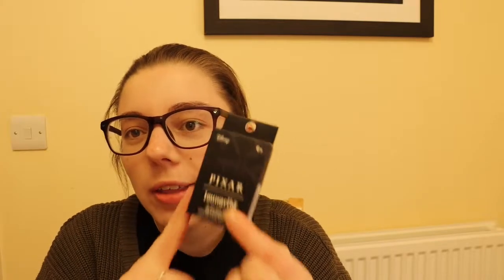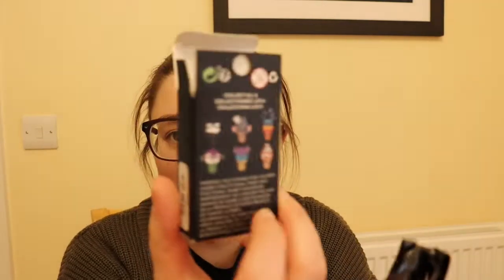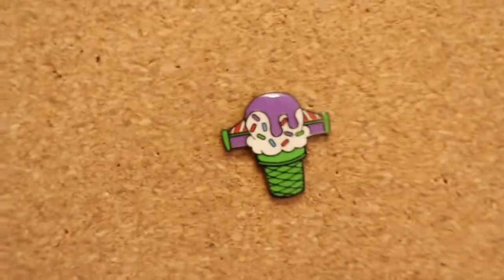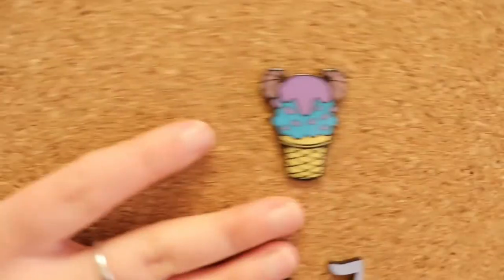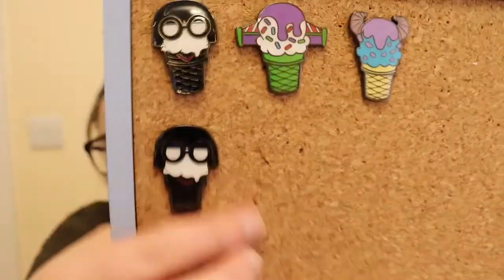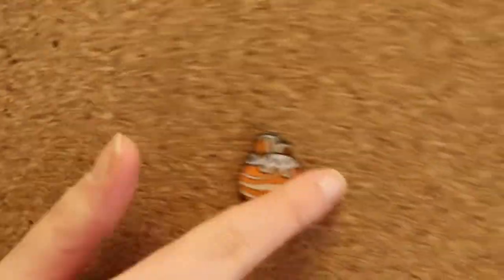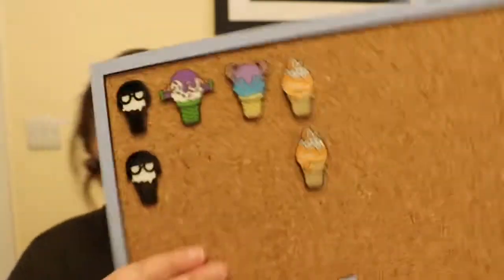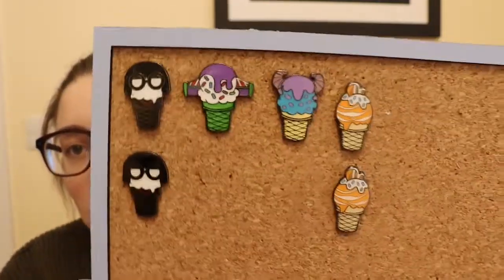Mystery pin unboxing - Pixar ice creams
Welcome back to magical mischief video. I am Jess and I am excited to share Harry Potter, Disney and marvel content with you guys. In this video we will be unboxing some Loungefly Pixar ice cream mystery pins. Hope you enjoy.

Equipment used
Canon EOS 250D camera - filming video
HD movie maker pro - editing video